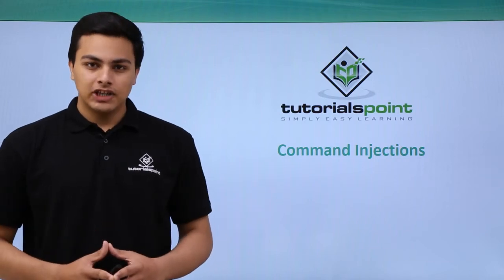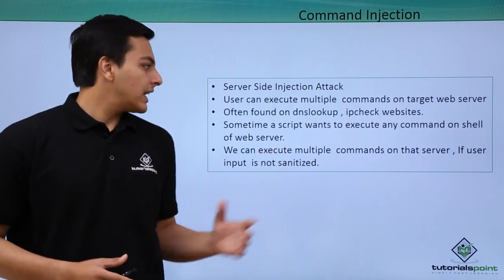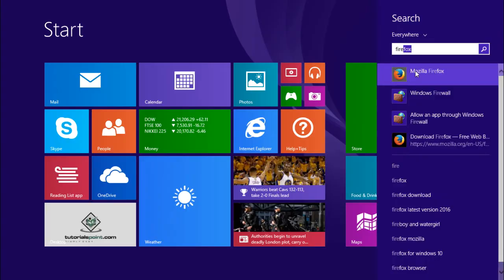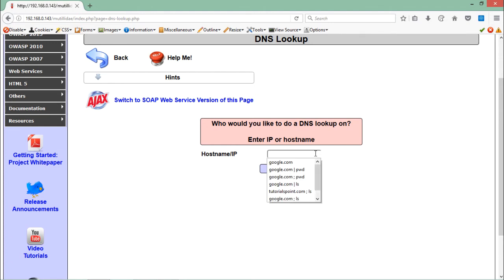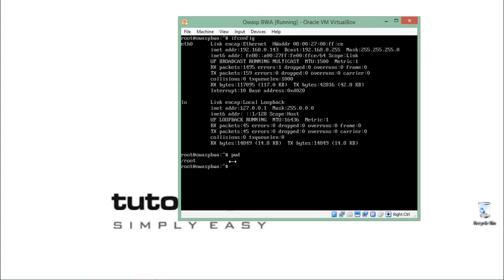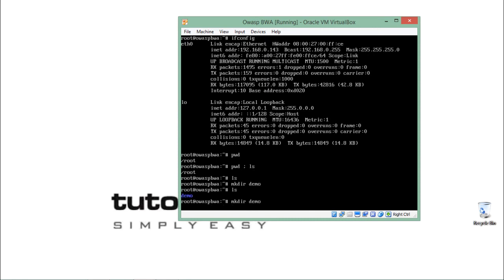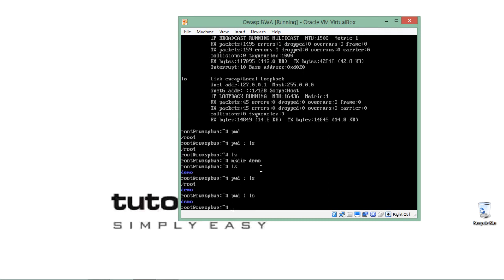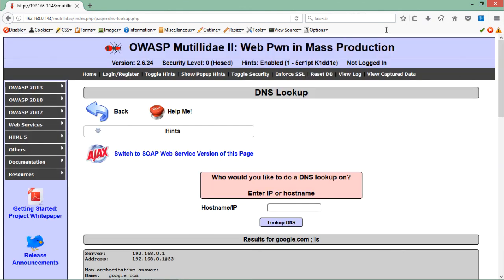Penetration Testing - Command Injections